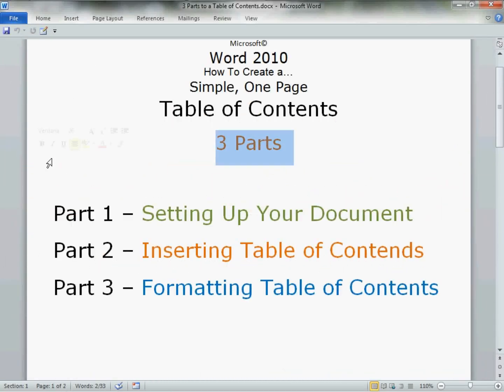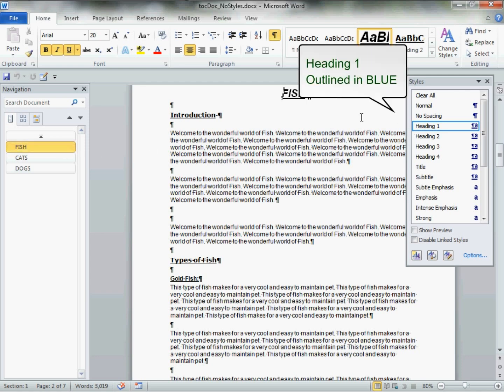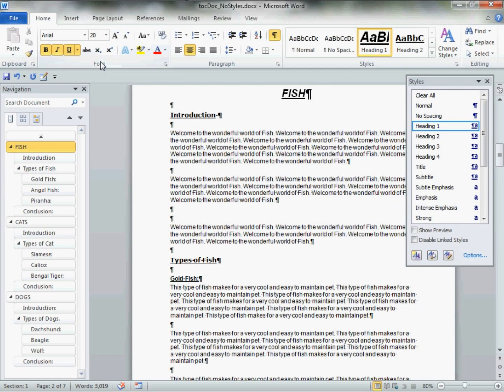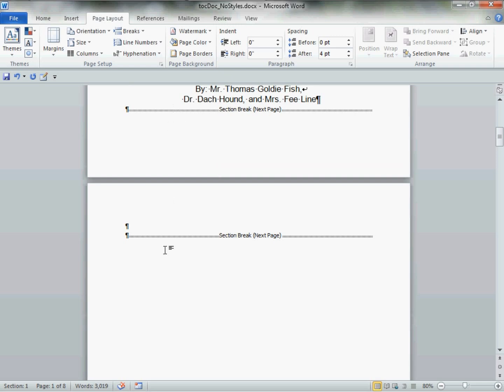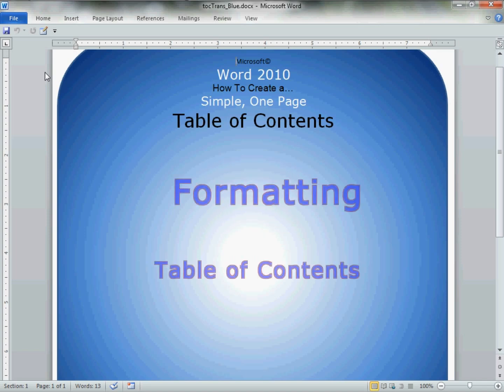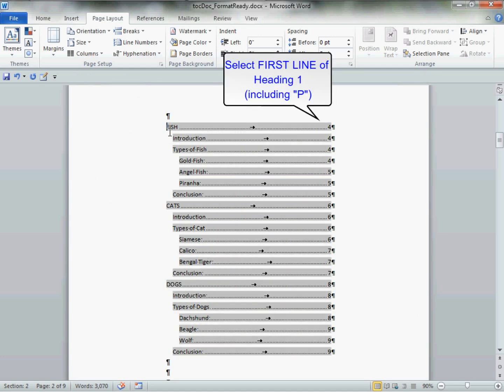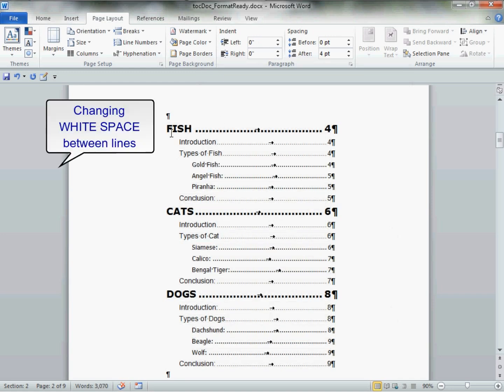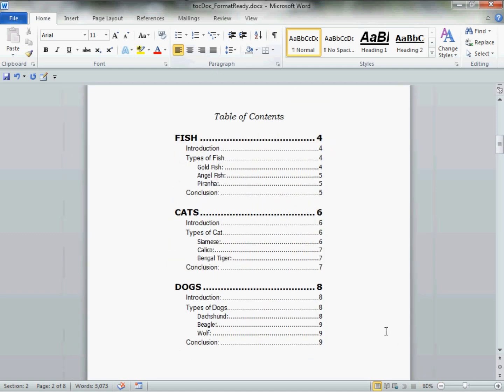How to Set Up, INSERT and FORMAT a Table of Contents using Word 2010 thru 2019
This works in Word 2019, 2016, 2013, 2010 and Office 365! Learn EVERYTHING needed to Setup, Insert and Format a Table of Contents. Easily make a professional looking TOC. A FREE practice Document is available to help you learn this essential MS Word skill.

Click on the TIMESTAMP LINK  to JUMP to that part of the Tutorial

0:00 Introduction
0:25 SETTING UP Your Document:
0:48 Tools: NAVIGATION PANE
1:07 STYLES BOX
1:31 PARAGRAPH MARKS
1:46 Set HEADING STYLES in document
4:35 INSERTING Table of Contents
4:45 How To Create a page for Table of Contents
6:16 INSERT the TOC from Ribbon
8:06 FORMAT Table of contents
8:35 WIDTH
10:00 FONTS [ Text ]
11:07 INDENT
11:58 WHITE SPACE [ between lines ]
13:18 Finishing Touch
13:44 Clean Up Extra lines